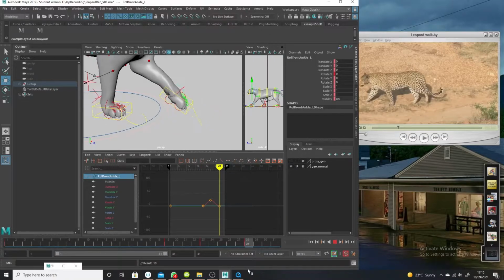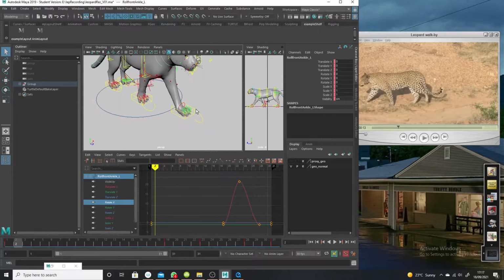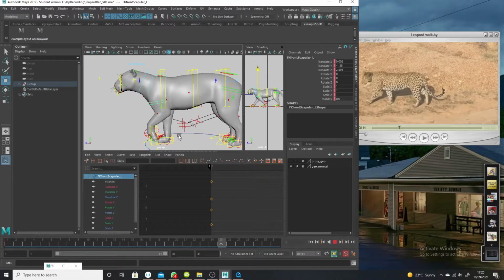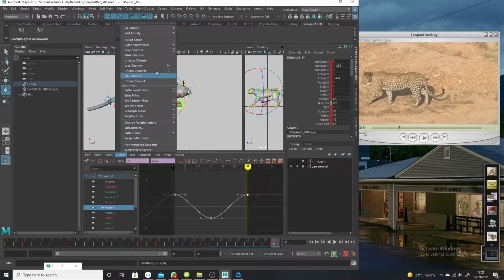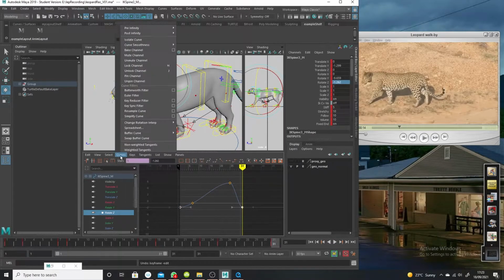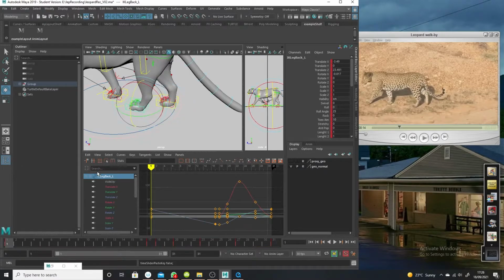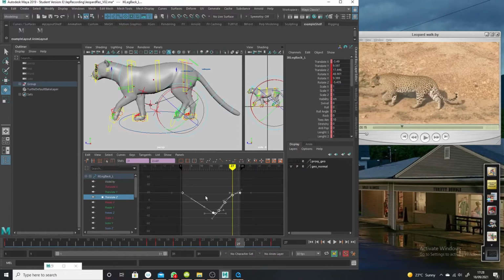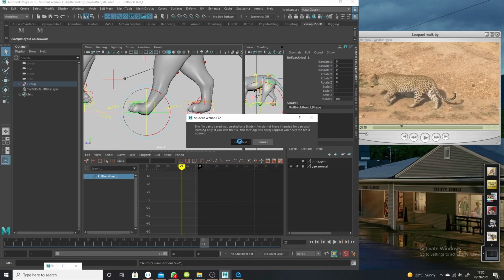Quadruped Walk Cycle Part 3